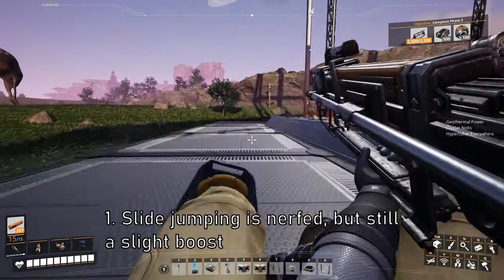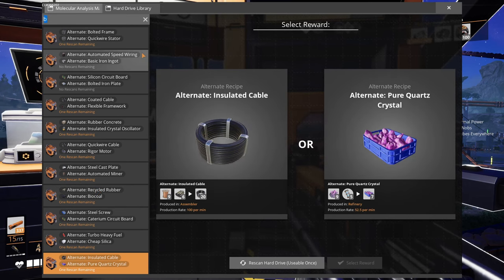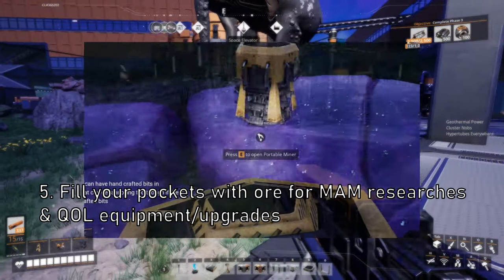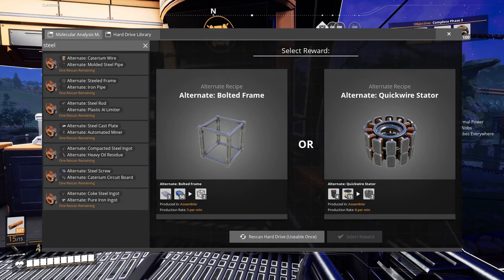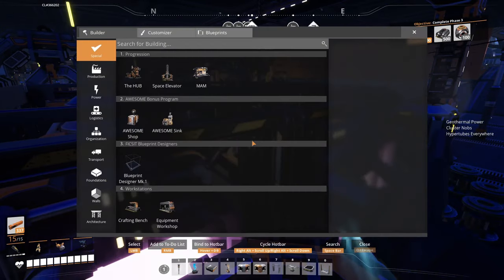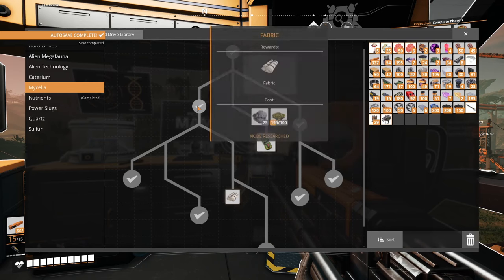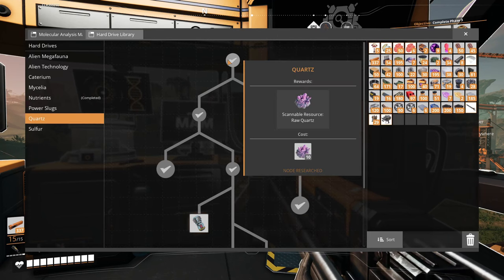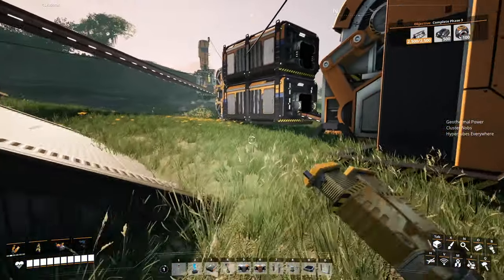11 Tips & Tricks You NEED For Your 1.0 Satisfactory Playthrough!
**As of update 1.03, slide jumping is "un-nerfed" so I guess it's stronger again by more than just 10%**
0:00 - Intro
0:08 - Slide Jumping Info
0:46 - Alt+RMB to stamp!
1:10 - Leave hard drives un-selected
1:50 - Split power lines
2:41 - Just carry that ore
3:25 - Drop pods = phat loot
3:57 - Don't sleep on alternate recipes
4:35 - Find SAM now!
5:44 - Design movement into your factory
6:45 - Rush parachute, BRs, and zipline
8:50 - Bonus Tip! Cliff climbing
9:47 - Don't be scared of blueprints